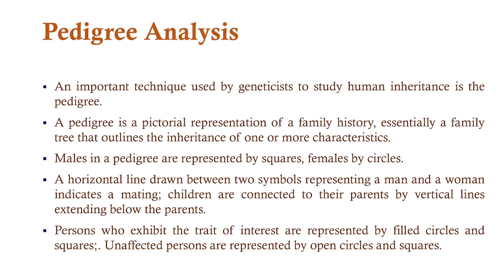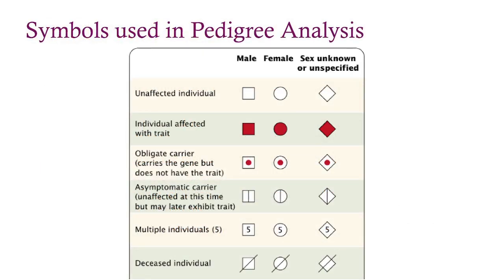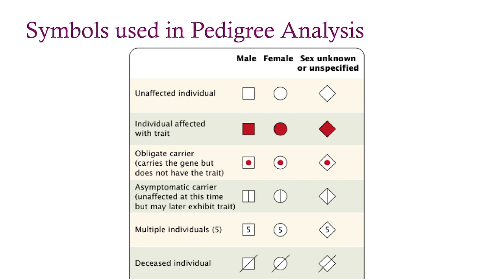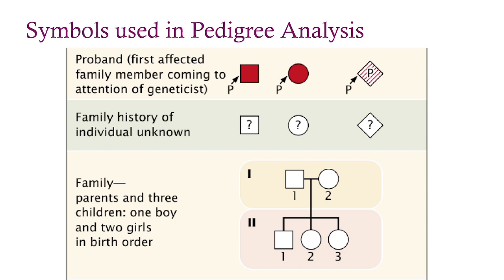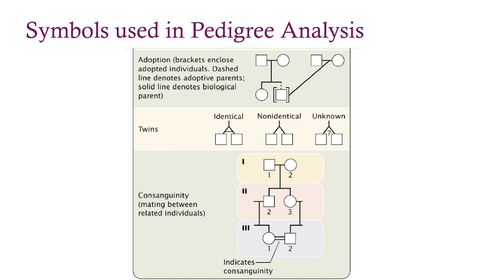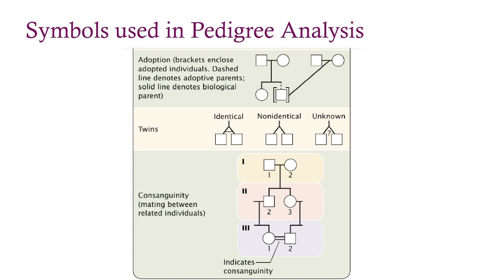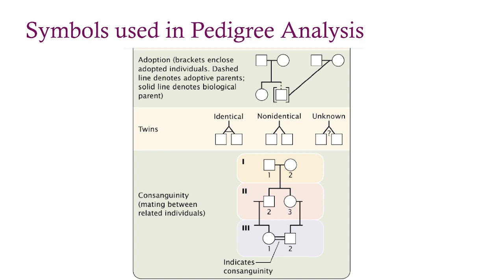Symbols used in Pedigree analysis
viewers will get an idea about symbols used in Pedigree analysis